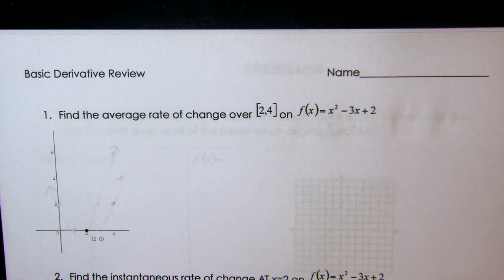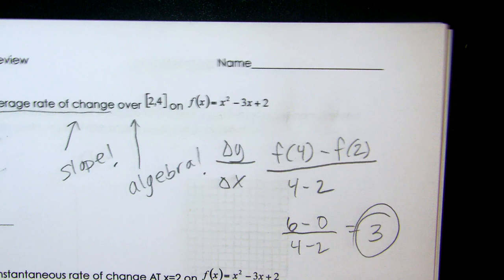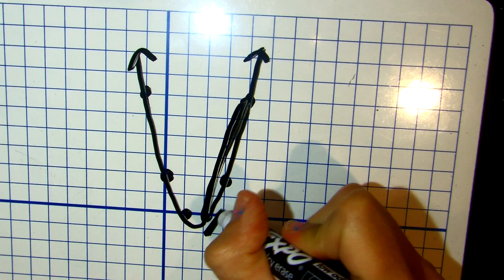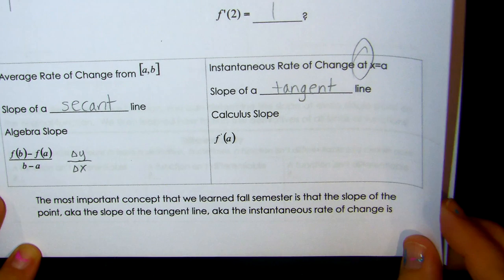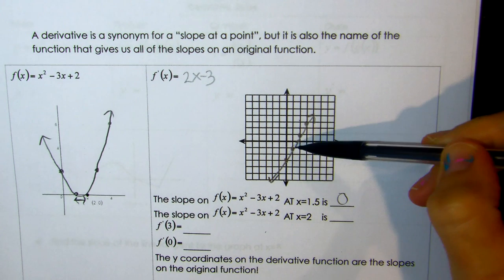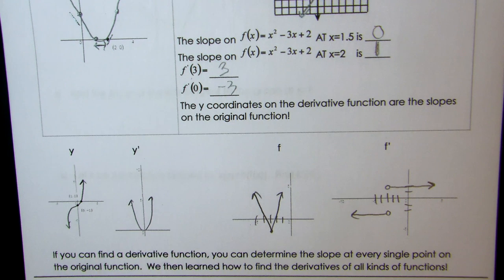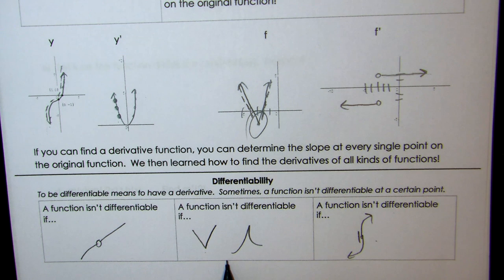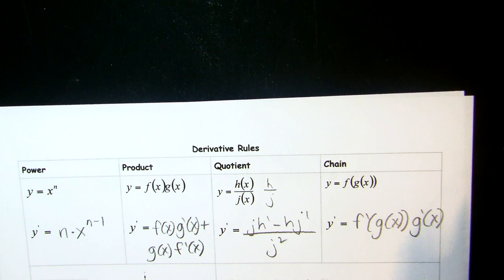Untitled: Apr 13, 2020 12:54 PM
Basic Derivative Review